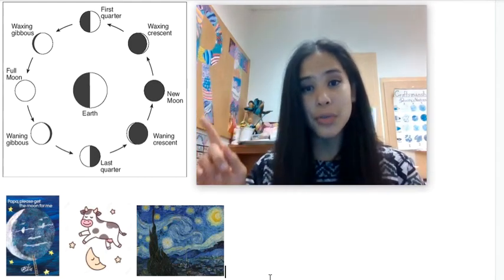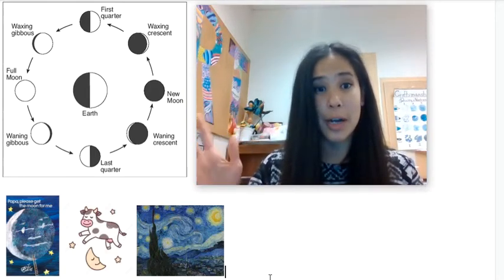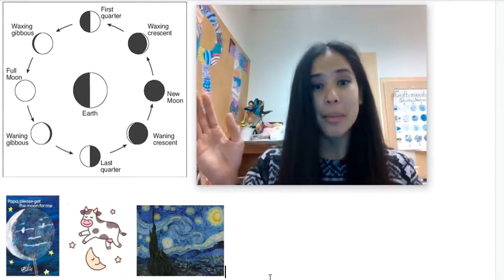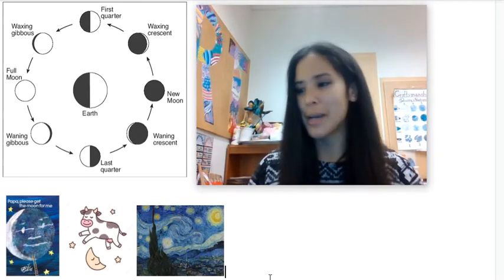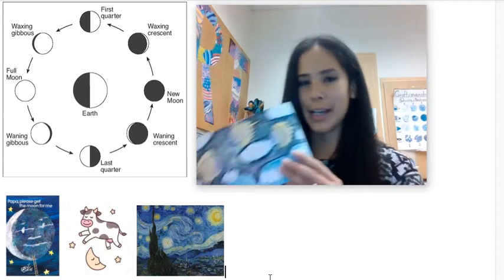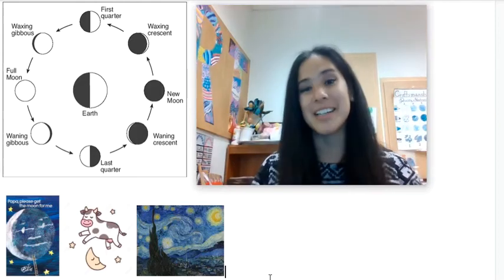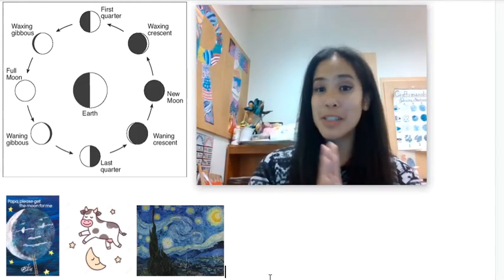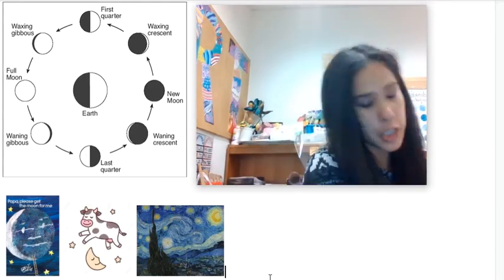Moon Free Draw